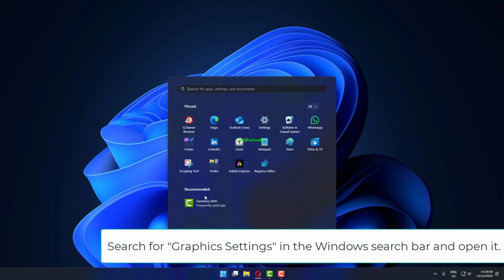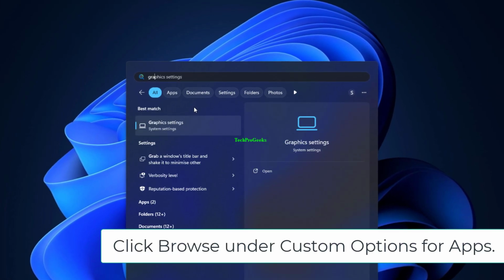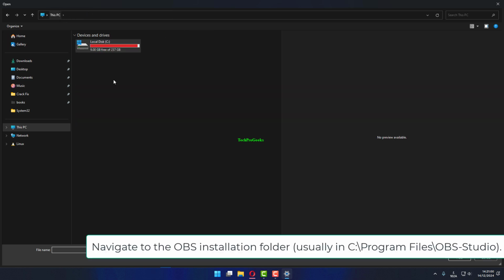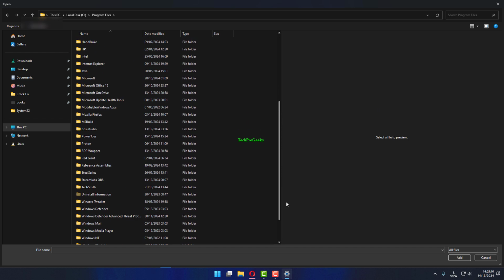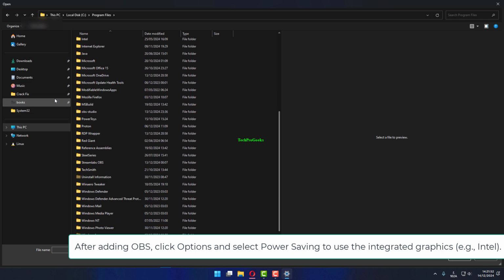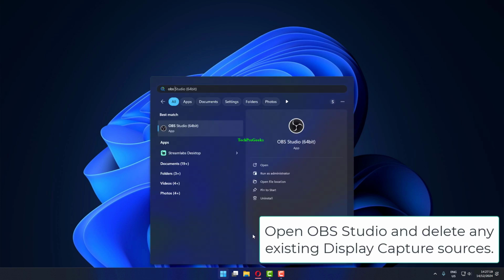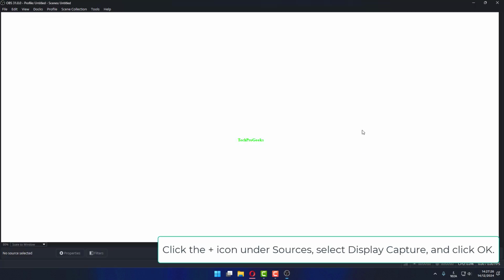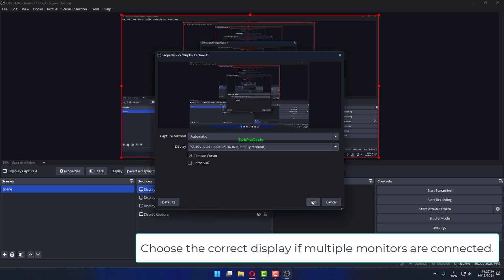OBS Game CaptureDisplay Capture -Repair OBS Black Screen Windows 11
When using Game Capture or Display Capture in OBS Studio on Windows 11, encountering a black screen is a frequent issue that many users face. One common cause of this is graphics driver conflicts, where OBS fails to properly access or display content from the GPU. Another issue arises from incorrect capture settings, such as selecting the wrong capture method for your game or screen, which results in a black screen. Some applications, like anti-cheat software or hardware acceleration in browsers, can also interfere with OBS, preventing it from capturing the screen correctly. Running OBS with insufficient permissions or in compatibility mode may block access to certain graphic resources, leading to a black screen. Additionally, display settings or outdated OBS Studio versions may also contribute to the issue. This video will help you identify these underlying causes and guide you through the repair process to fix the black screen in OBS Studio.

00:00 Intro
00:10 Tutorial
01:45 Outro